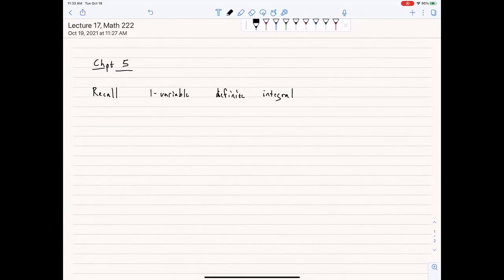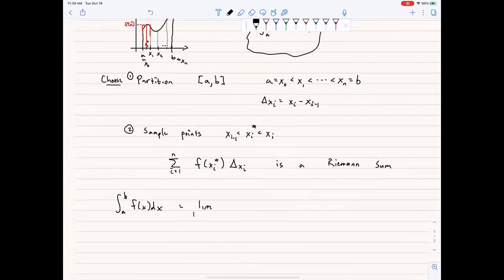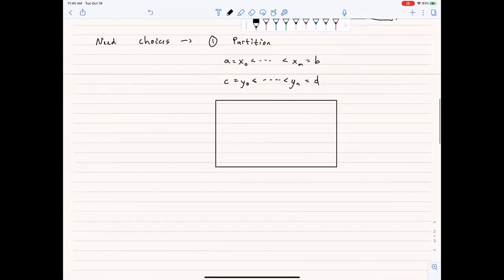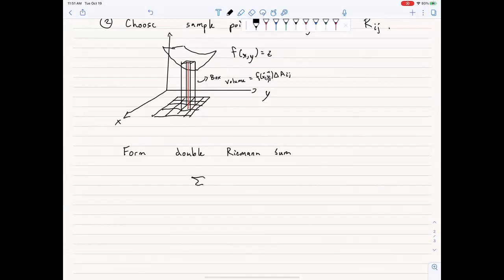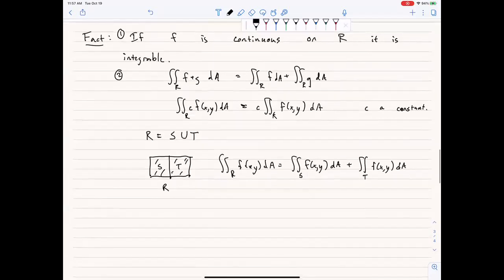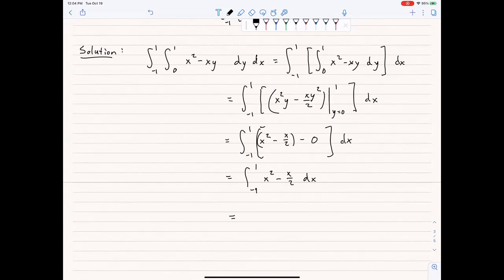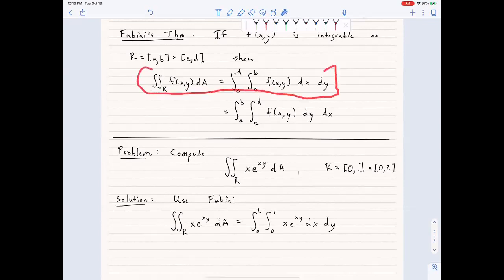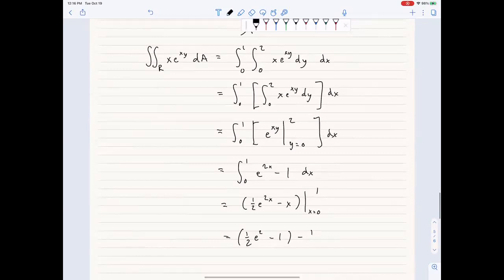Lecture 17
Double Riemann integrals and Fubini's Theorem